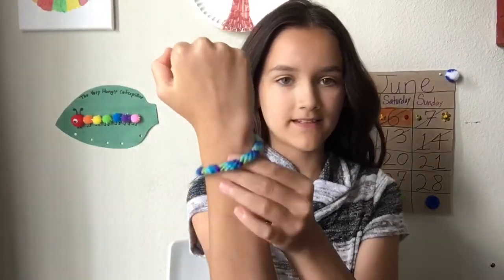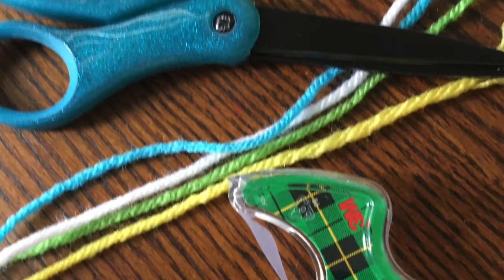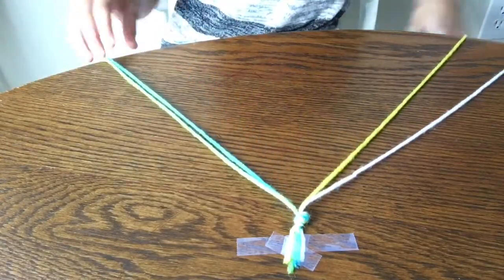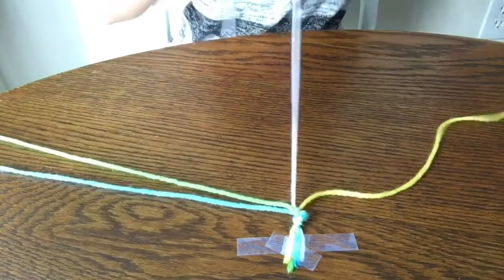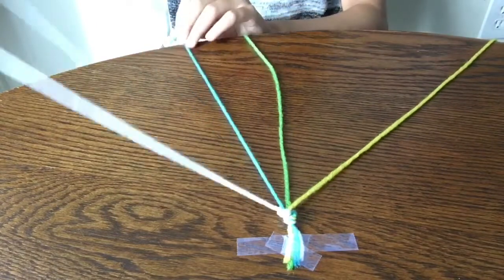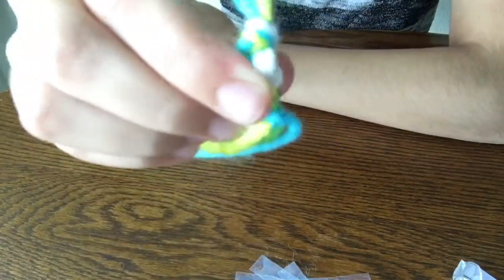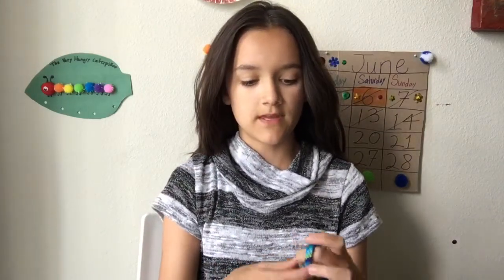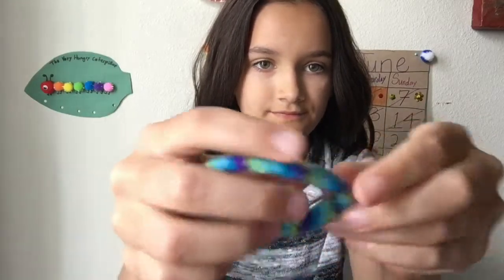How to Make a Friendship Bracelet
Hey guys! For today’s video we made a fun craft for you and your best friend to do. It’s a friendship bracelet! This craft is fun, simple, and cute. Have fun crafting!